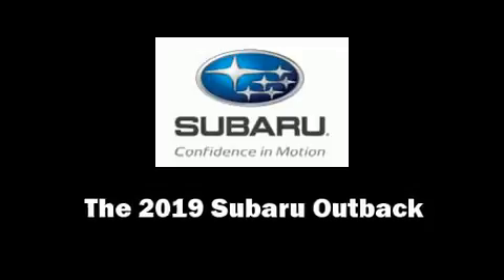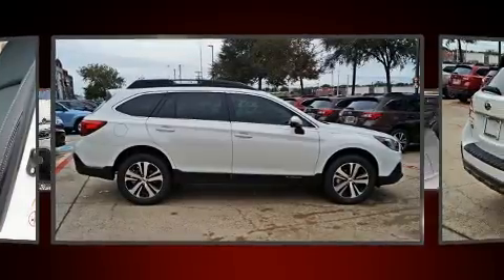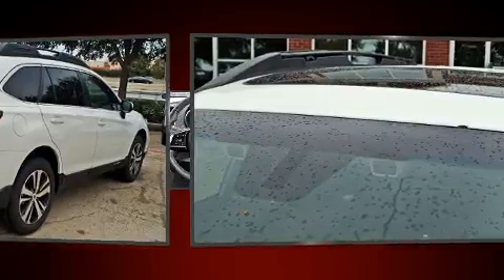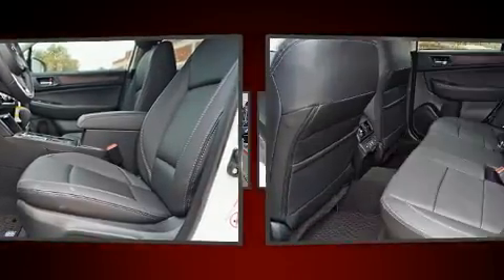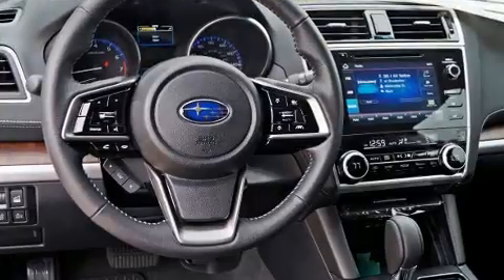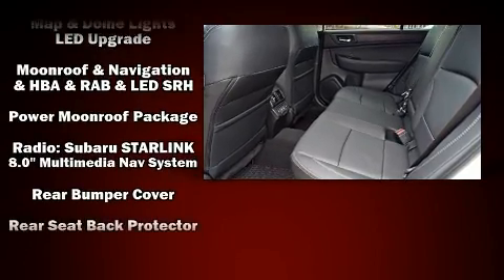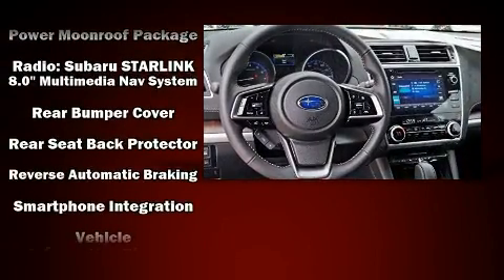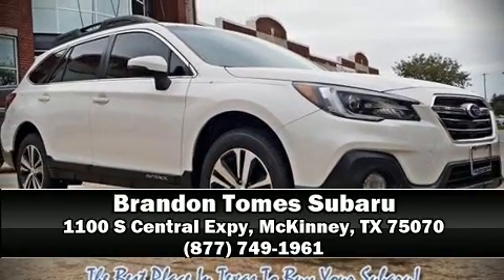2019 Subaru Outback 3.6R Limited in McKinney, TX 75070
The 2019 Subaru Outback. It features all-wheel drive versatility, an automatic transmission, and a refined 6 cylinder engine. Subaru infused the interior with top shelf amenities, such as: a tachometer, adjustable headrests in all seating positions, power front seats, a blind spot monitoring system, front fog lights, turn signal indicator mirrors, and seat memory. Features such as automatic climate control and leather upholstery prove that economical transportation does not need to be sparsely equipped. Rear passengers enjoy the seat heating functionality, keeping them warm during the winter months. For drivers who enjoy the natural environment, a power moon roof allows an infusion of fresh air. Subaru also prioritized safety and security with features such as: head curtain airbags, front side impact airbags, traction control, brake assist, anti-whiplash front head restraints, a security system, an emergency communication system, and 4 wheel disc brakes with ABS. Adaptive cruise control maintains a pre set distance behind the car ahead of you, simplifying highway driving and enhancing safety. Our team is professional, and we offer a no-pressure environment. We'd be happy to answer any questions that you may have. Come on in and take a test drive!